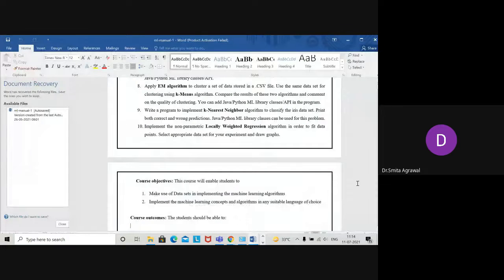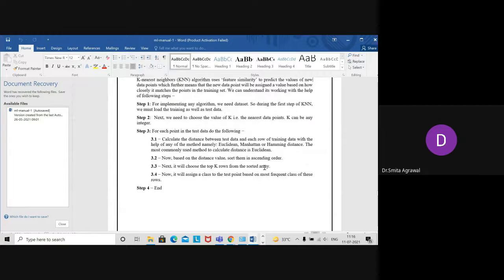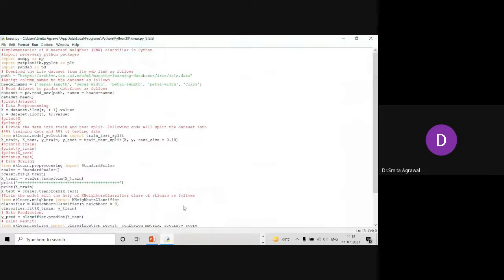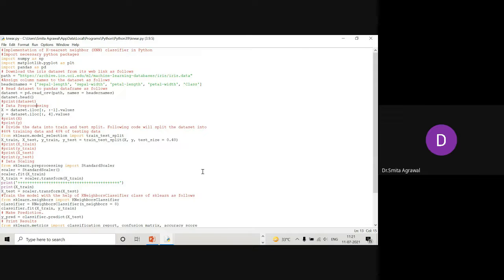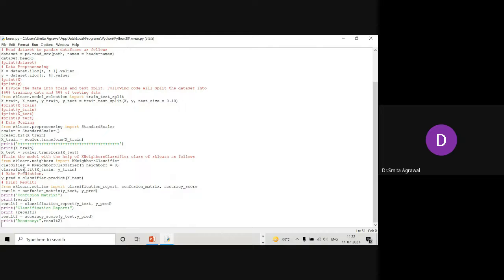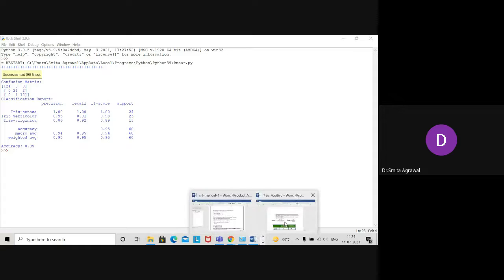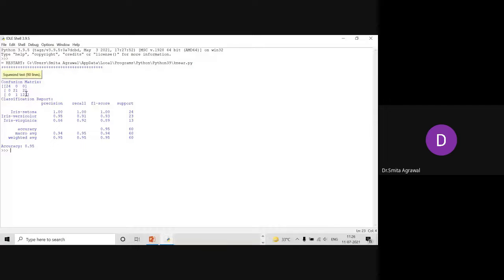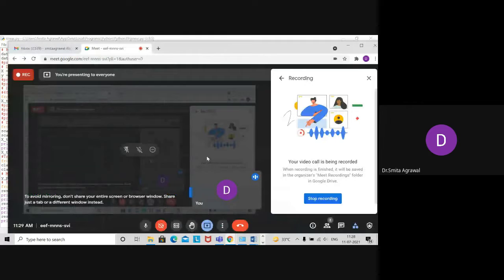Machine Learning Experiment 9 KNN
Machine Learning Lab